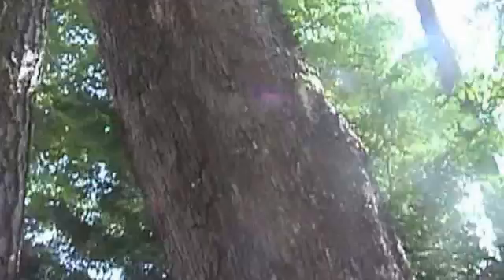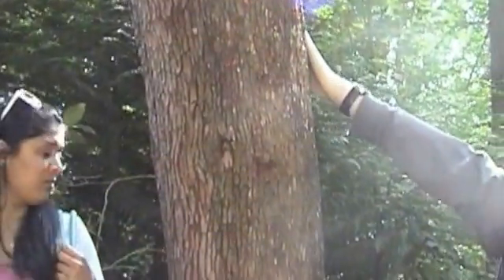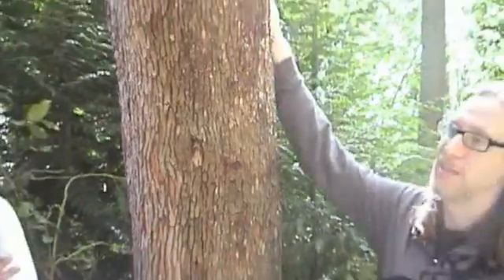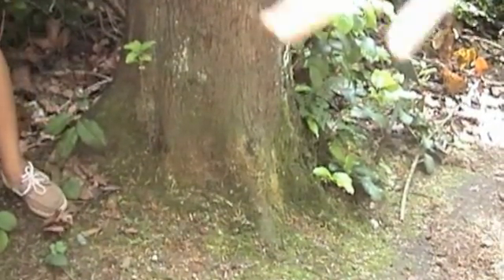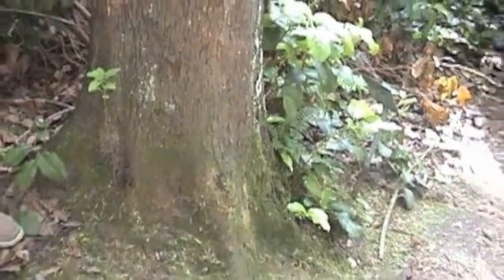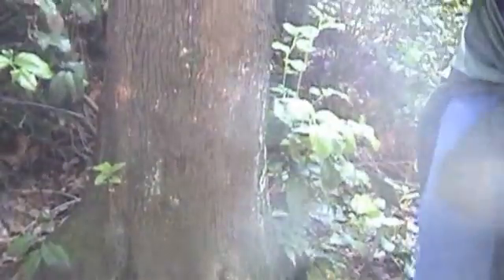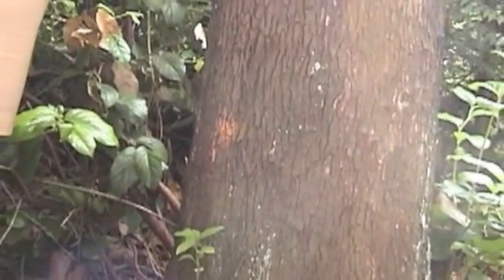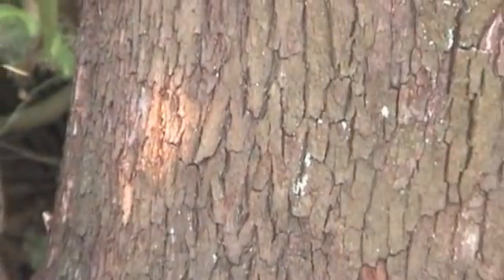Madrone - Arbutus menziesii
Challenges to its life in Seattle, therapeutic uses of the leaves and comparison to Uva Ursi